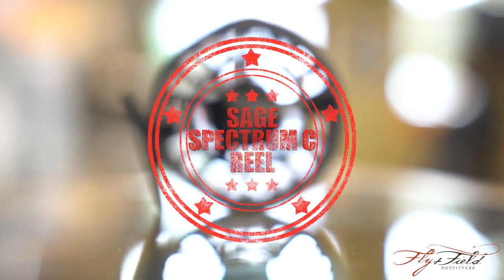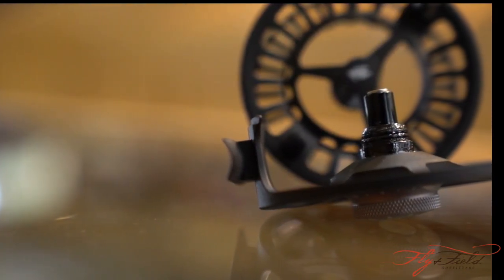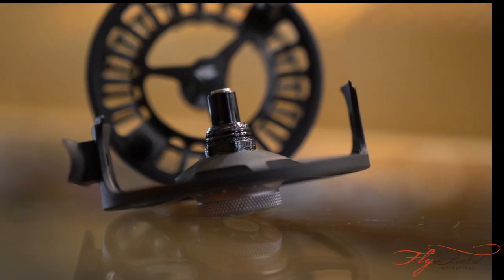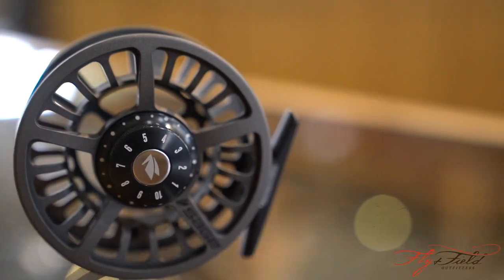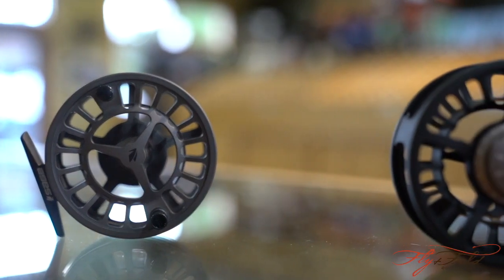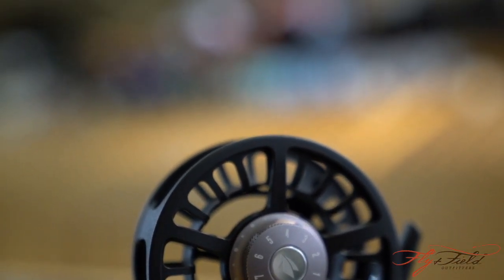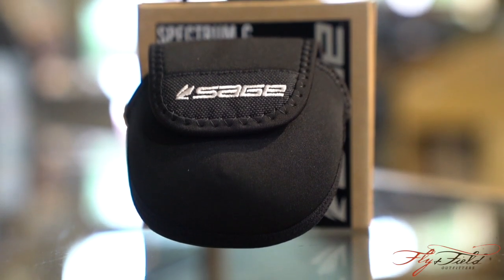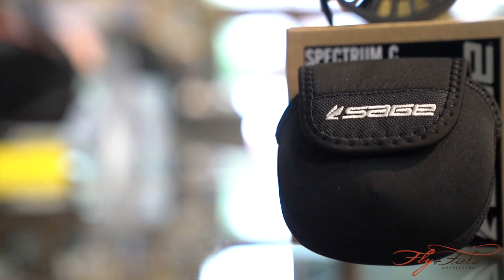Sage Spectrum C Reel Review- Fly and Field Outfitters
The SPECTRUM C features a large arbor with rugged machined die-cast frame and generous concave vented spool. Equipped with the SPECTRUM Family One Revolution Sealed Carbon Drag and unexpected finishing touches like its fully machined drag knob and handle. The SPECTRUM C gives you more than the fish bargained for.